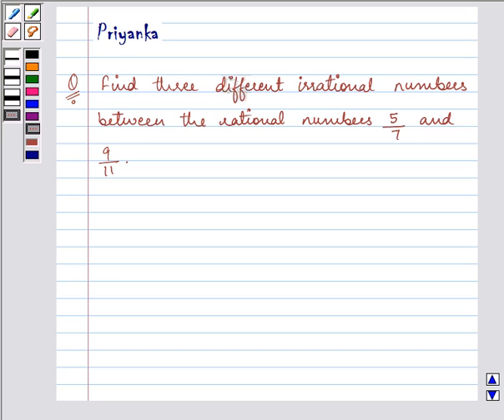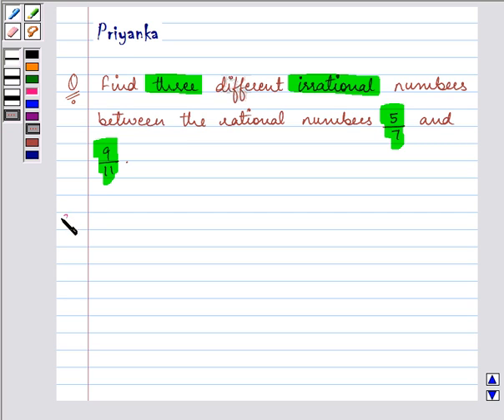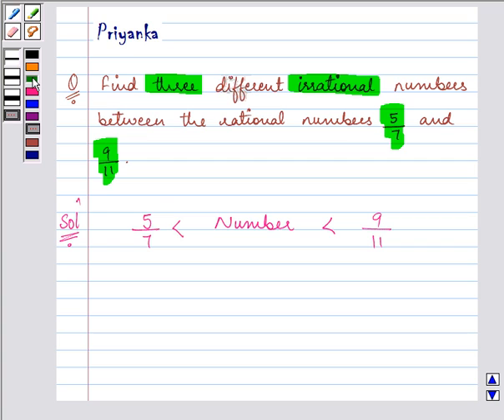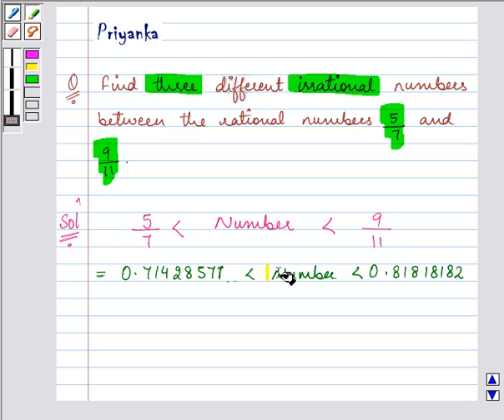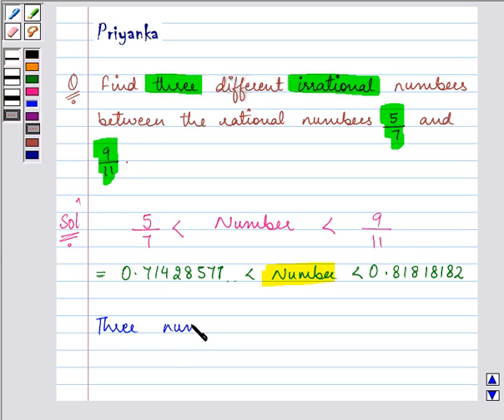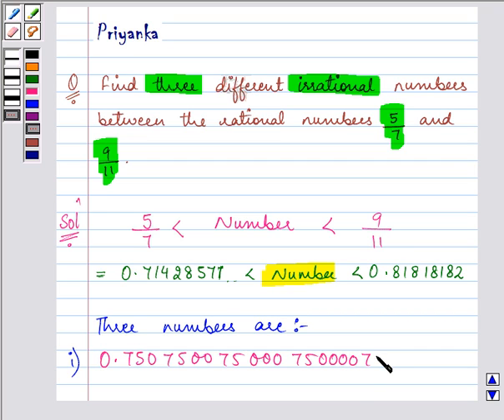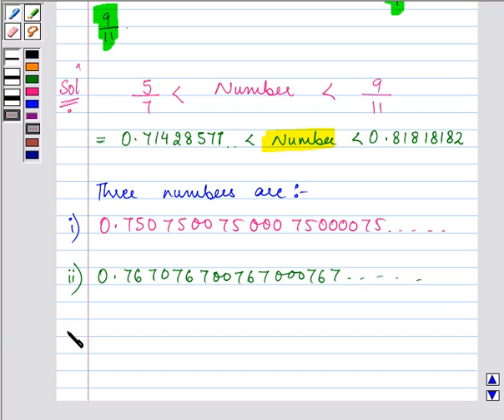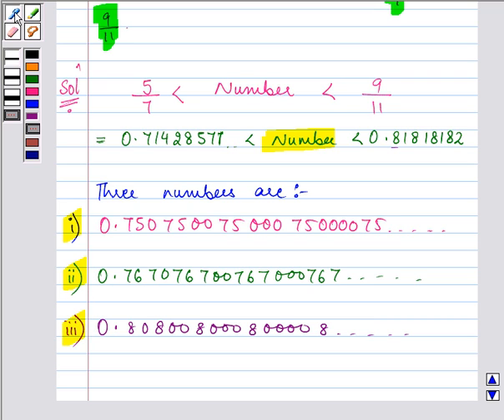Example:Finding Rational Numbers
In this example, we explain you the method of finding three rational numbers between two given rational numbers.